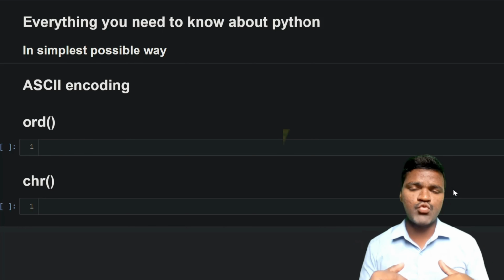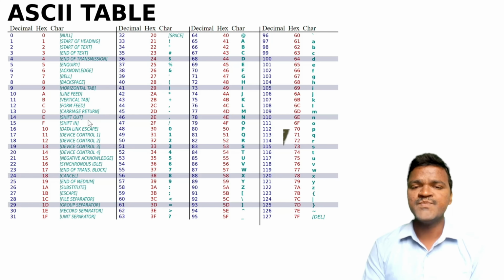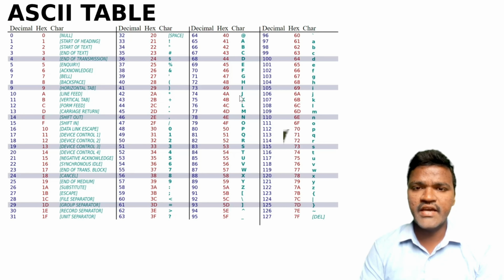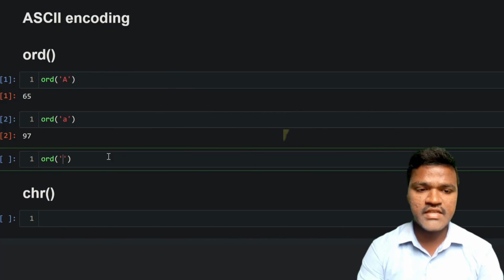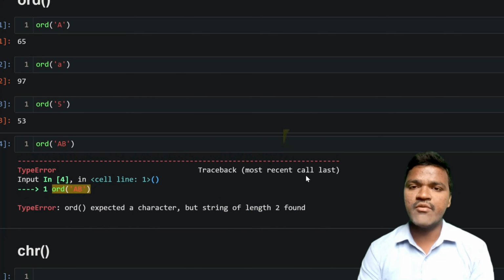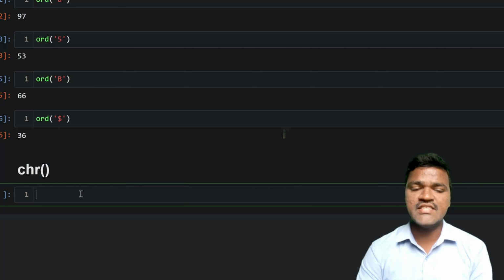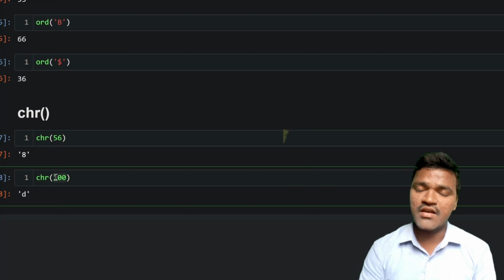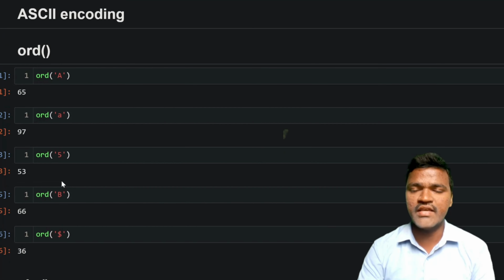Strings ASCII encoding | ord, chr methods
"Demystifying ASCII Encoding in Python: ord() and chr() Explained"

In this video, we dive deep into the world of ASCII encoding, a fundamental concept in computer science. ASCII, which stands for the American Standard Code for Information Interchange, is a character encoding standard that has played a pivotal role in the history of computing.

🌐 What is ASCII?:
Explore the ASCII character encoding standard and its historical significance. Understand how ASCII was developed to provide a common way to represent characters on early computer systems. Learn about its essential role in early telecommunication, making it the foundation of modern character encoding.

🚀 Using ord() to Convert Characters:
Learn how to use Python's ord() method to effortlessly convert characters to their corresponding ASCII values. Uncover the simplicity of this process and gain the ability to translate characters into numerical representations.

🔀 Leveraging chr() to Transform ASCII Values:
Discover the art of transforming ASCII values back into characters using Python's chr() method. This essential technique enables you to work with ASCII-encoded data and convert it back into readable text.

🌟 Real-Life Applications:
Witness the power of ASCII encoding in real-life applications, from text manipulation to data encryption and beyond. Explore how ASCII encoding forms the foundation for encoding and decoding messages, making it an invaluable tool in computer science and programming.

🚧 Breaking Down Complex Concepts:
We break down these sometimes complex concepts into simple, easy-to-follow explanations, making Python and ASCII encoding accessible to learners of all levels.

⏰ Timestamps:
00:00 - Introduction
00:30 - ASCII encoding
01:37 - ord (character to integer conversion)
04:06 - chr (Integer to character conversion)